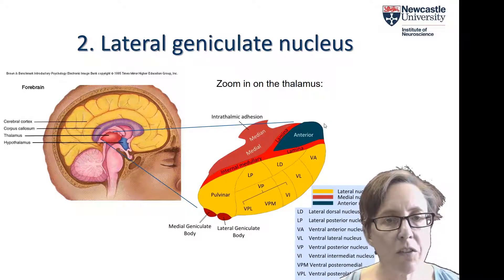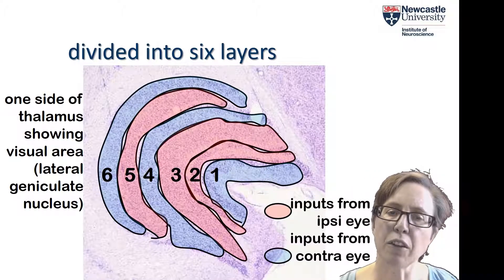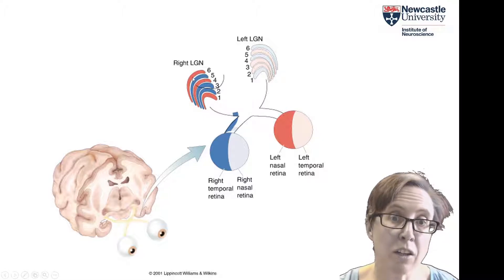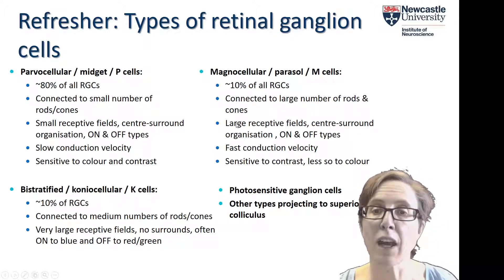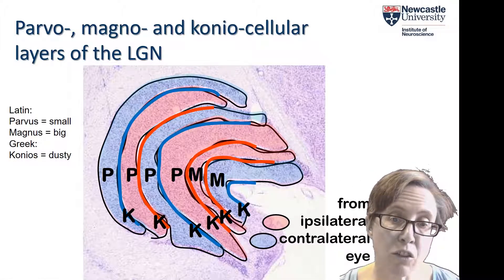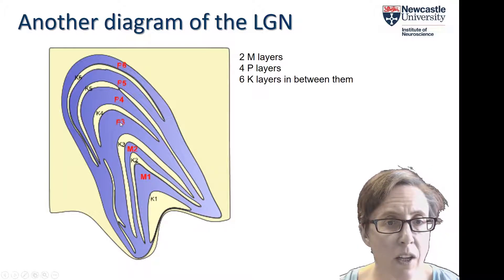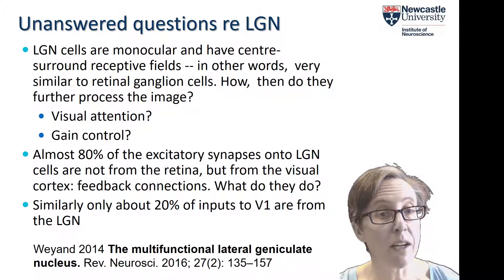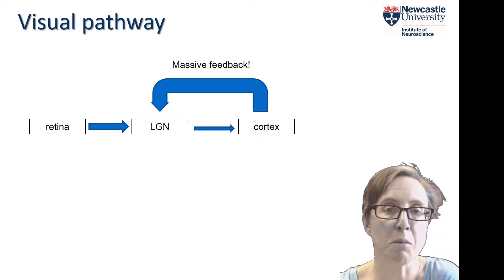PSC3008 3LGN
The lateral geniculate nucleus